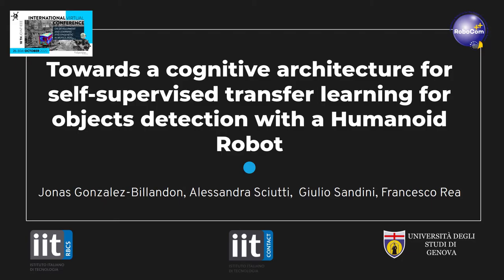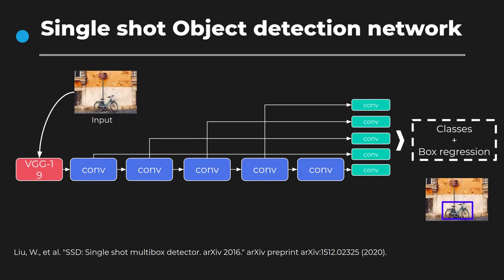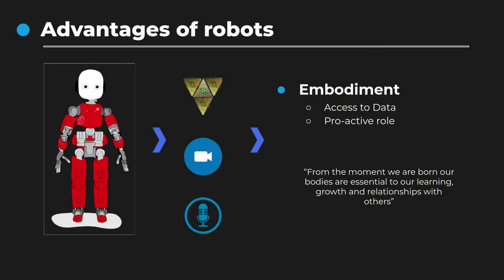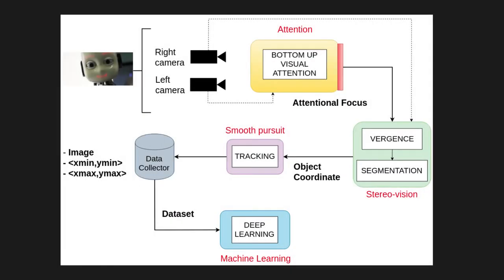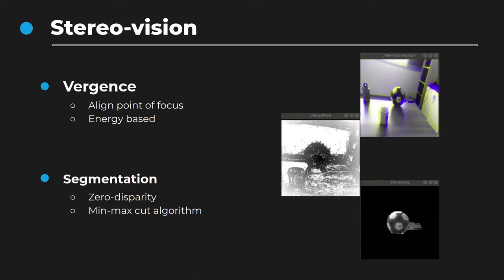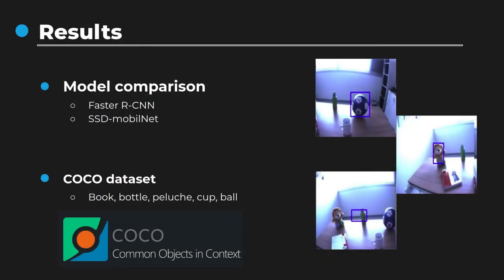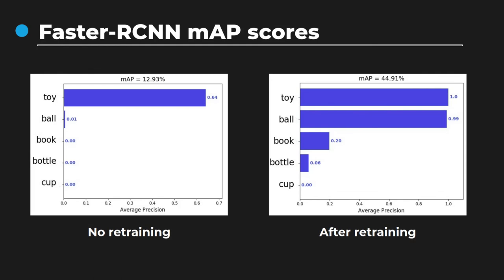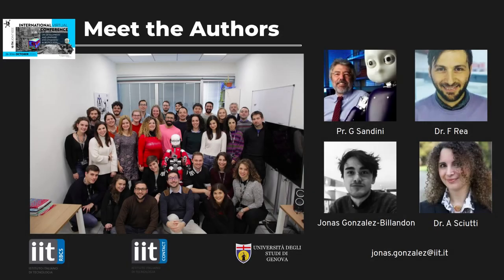Towards a Cognitive Architecture for Self-Supervised Transfer Learning for Objects Detection with...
ICDL-EpiRob 2020

Towards a cognitive architecture for self-supervised transfer learning for objects detection with a Humanoid Robot